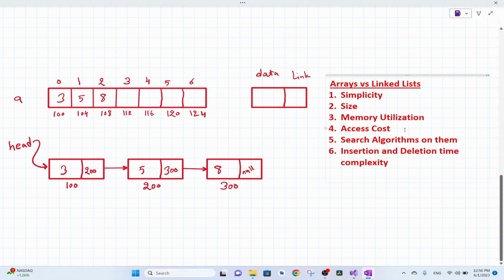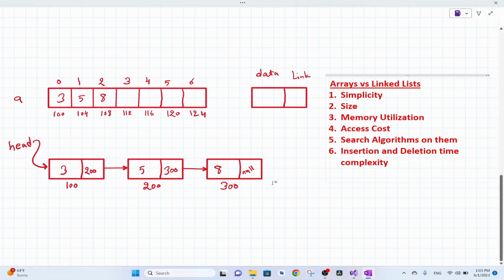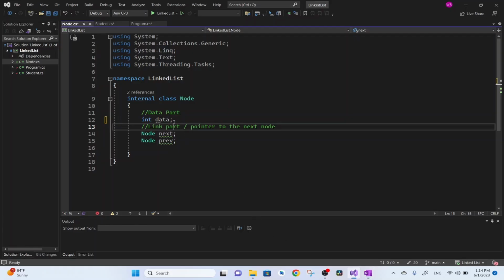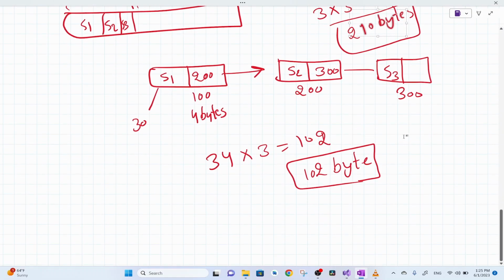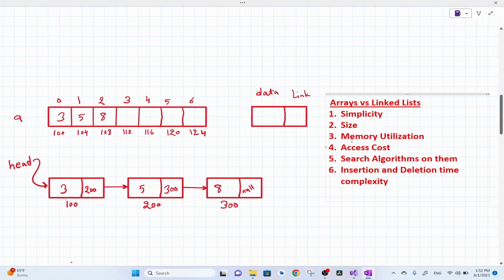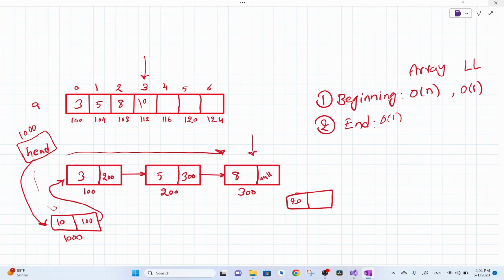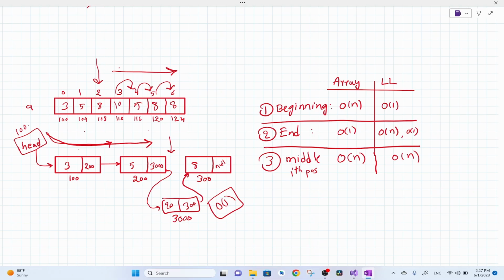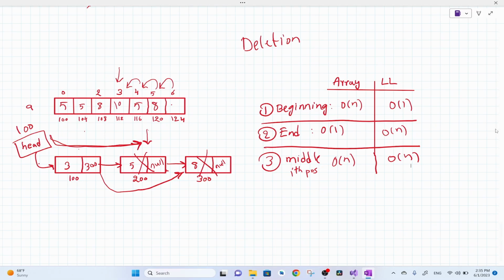Comparing Arrays and Linked Lists: Which is Right for You? | Array vs. Linked List: Pros and Cons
Arrays and linked lists are both fundamental data structures used to store and organize collections of data. Each has its own advantages and disadvantages, and the choice between them depends on the specific requirements of the application. Let's compare the two data structures:

Arrays:

An array is a contiguous block of memory that stores elements of the same data type.
Elements in an array are accessed using an index, which allows for constant-time (O(1)) random access to any element.
Arrays are fixed in size, meaning they have a predetermined length at the time of creation. Resizing an array can be expensive, as it often requires allocating a new block of memory and copying the elements.
Inserting or deleting elements in the middle of an array requires shifting or moving the remaining elements, resulting in a time complexity of O(n), where n is the number of elements.
Arrays are efficient when there is a need for frequent random access and the size of the collection is known in advance.
Linked Lists:

A linked list is a collection of nodes, where each node contains the data and a reference (or link) to the next node in the sequence.
Linked lists are dynamic data structures, meaning they can grow or shrink in size during runtime without much overhead.
Insertion and deletion operations in a linked list can be done in constant time (O(1)) by manipulating the pointers, regardless of the size of the list.
However, accessing an element in a linked list requires traversing the list from the beginning, resulting in a time complexity of O(n) in the worst case.
Linked lists are useful when the size of the collection is unknown or frequently changing, and there is a need for efficient insertions and deletions, but random access is not required.
In summary, arrays offer efficient random access but are less flexible in size, while linked lists provide dynamic resizing and efficient insertions/deletions but have slower access times. The choice between the two depends on the specific use case and the operations that are required to be performed on the data.